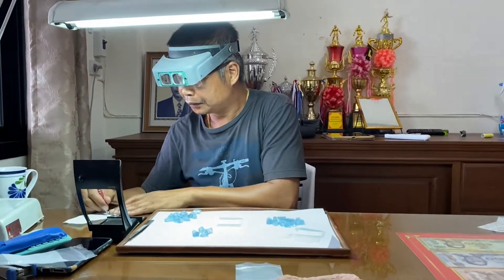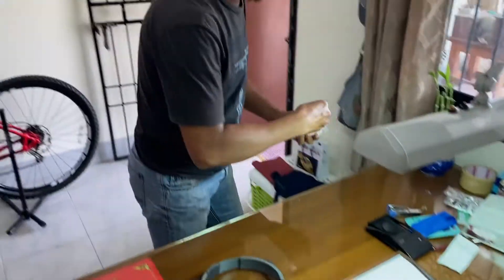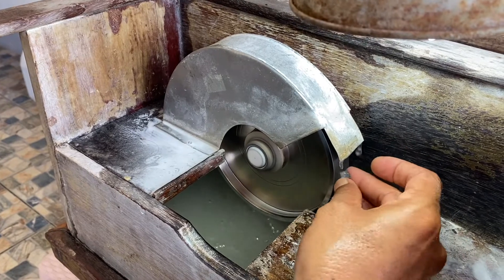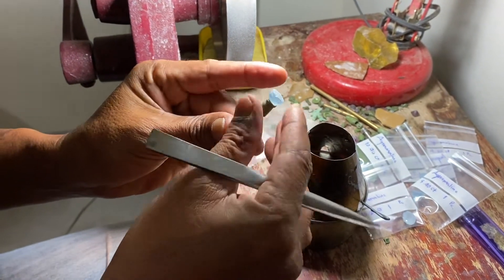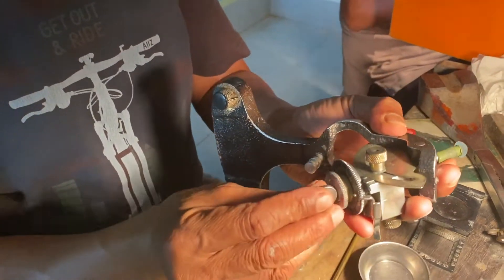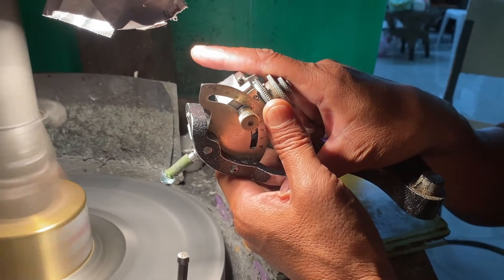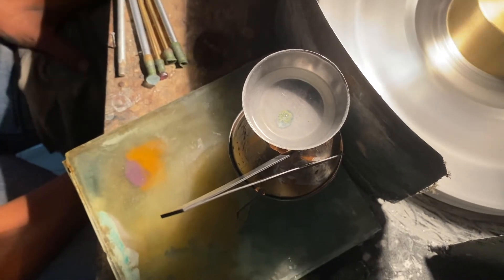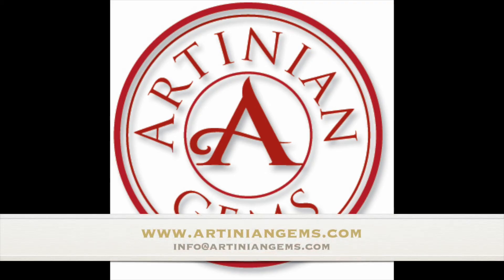How to cut an aquamarine in 3:25 minutes.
Faceting any gemstone beautifully is a true art. Watch as our gem cutters take a piece of rough aquamarine and complete the process. The actual steps require about 3-4 hours, however we have condensed it down to just the highlights. For more information about Artinian Gems and to see other gems, feel free to visit our